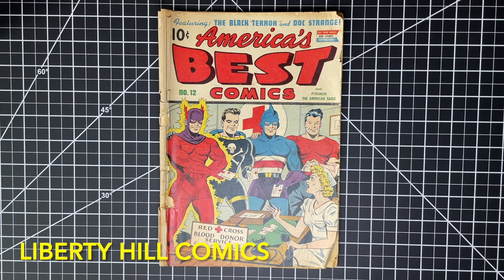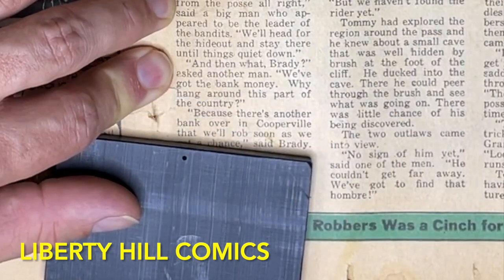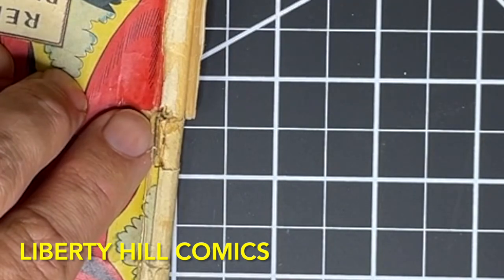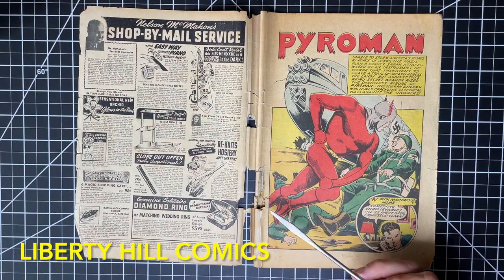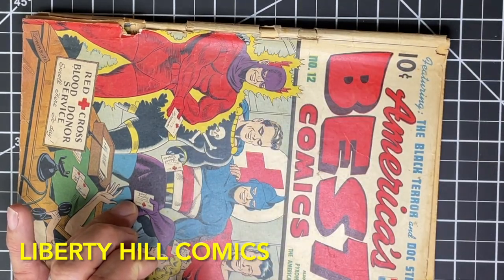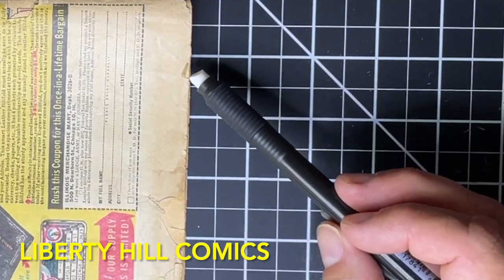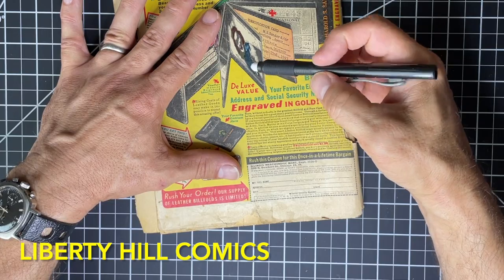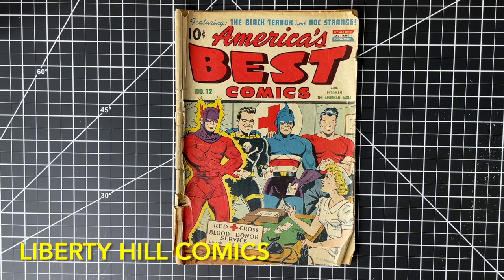How To Disassemble and Dry Clean Comic Books for Conservation!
America's Best Comics No.12 Conservation Episode 2.

In this video i continue Comic Book Conservation process on a copy of America’s Best Comics #12 from January of 1945.  This is an desirable issue featuring a war effort cover by the incomparable Schomburg and also a rare comic book.  The CGC Census has only 16 Universal copies with a median grade of 5.5 and the highest in the Census being a 9.0.

In this episode i disassemble the book and dry clean clean the cover.  And uncover a little surprise that requires us to audible into a slightly different course of action for the rest of the project.

Equipment
Tusy Press
10X Magnifying lamp with LED ring light
3M P95 Respirator for use with organic solvents

Mister spray bottle, darkened for H2O2
Non-woven polyester sheet or Remay for wet cleaning

My eBay Store (raw comics & more!):